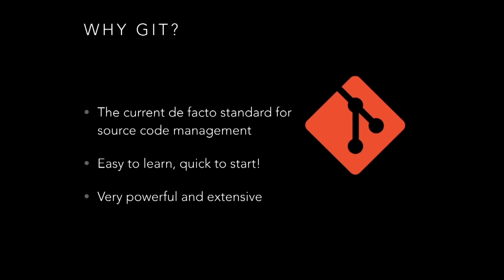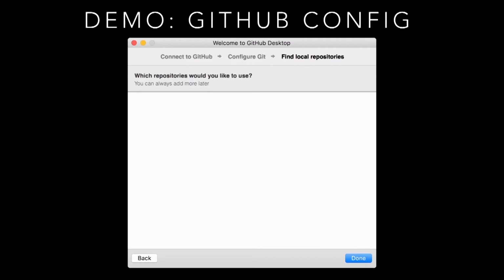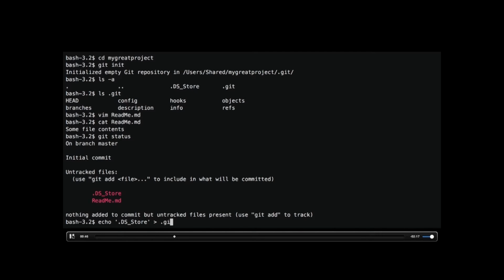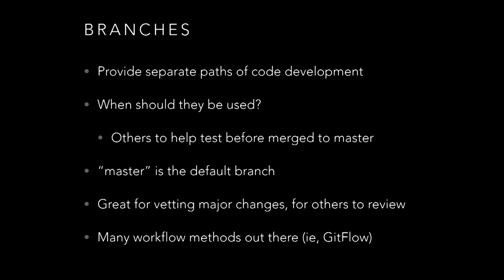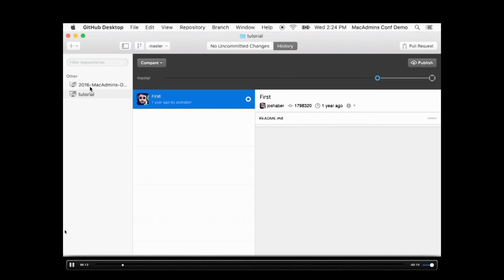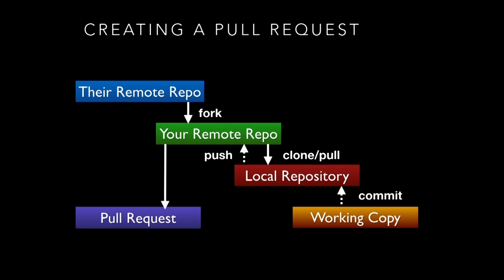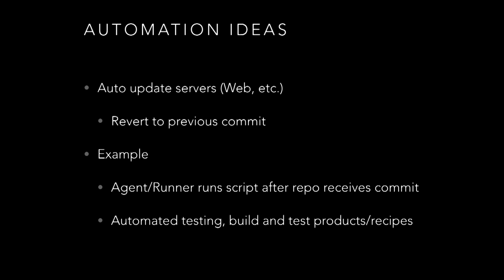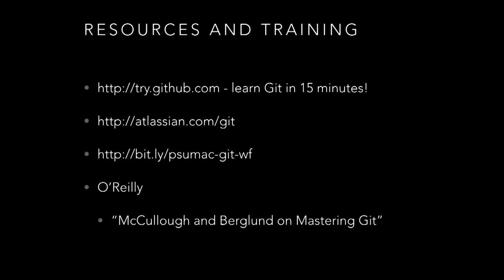Using Git for Automation and Collaboration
Speakers:  Justin Elliott & Matt Hansen

Come to this session to get a kickstart on the basics of Git, how to use it in your environment and collaborate with the MacAdmins community. Git is not just for programmers - its one of the essential tools for any systems admin that wants to track changes in scripts, server configs, network configuration files, and for collaborating with others.